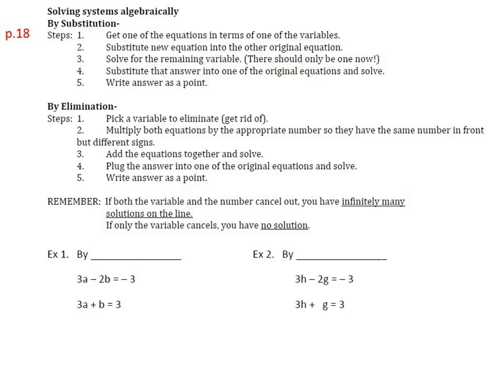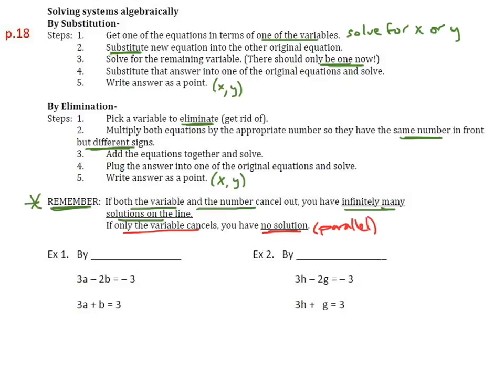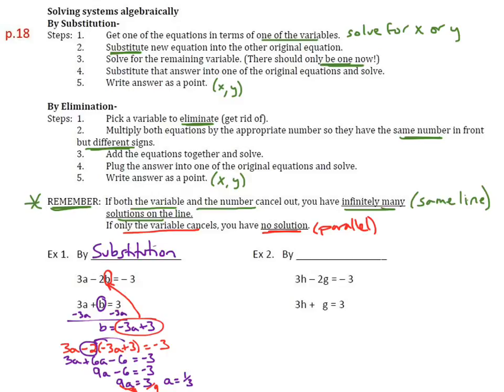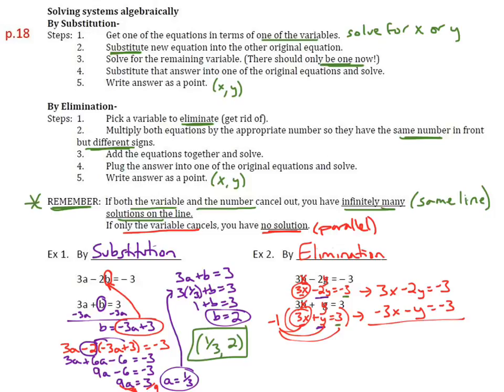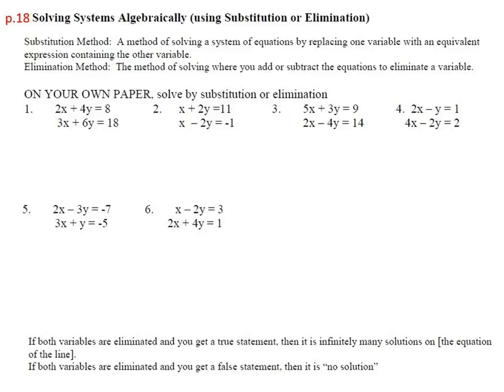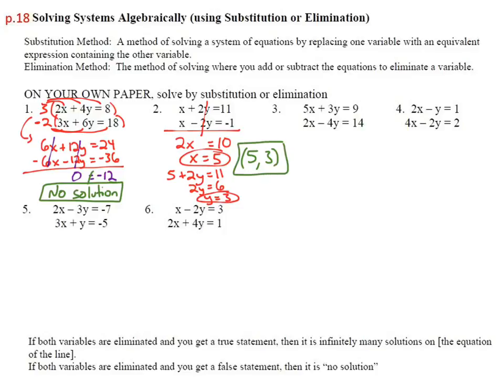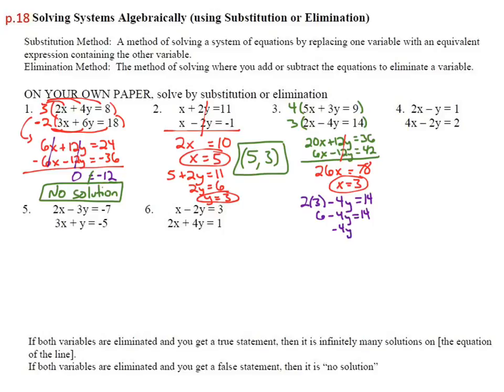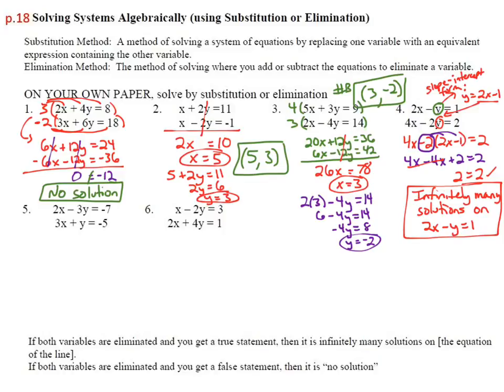Solving Systems Algebraically